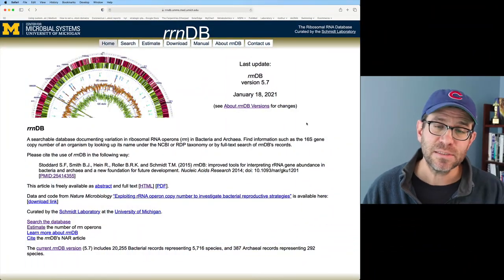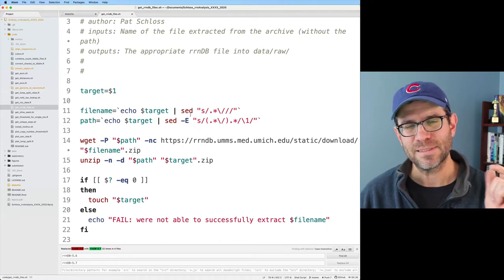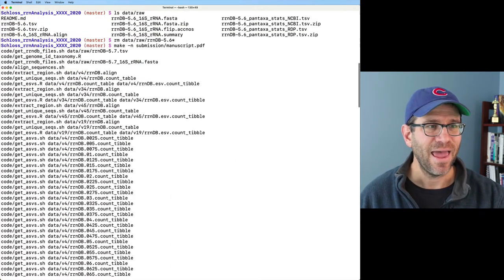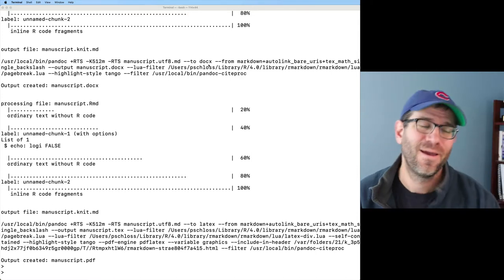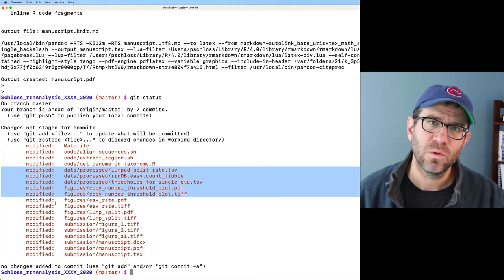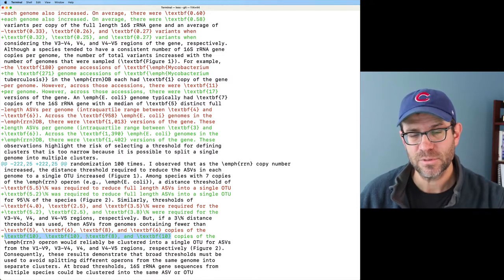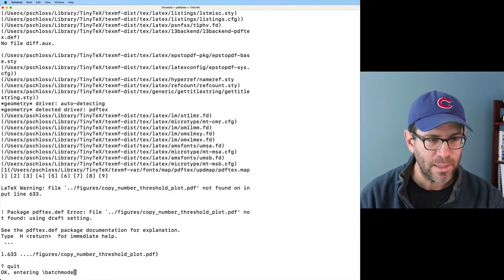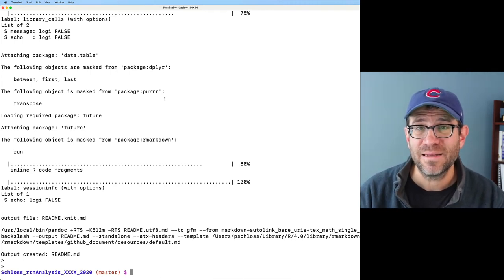Checking a reproducible data analysis using make, git, and R: Testing with new data! (CC075)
The goal for any data analysis in science is that it is reproducible. In this episode of Code Club, Pat highlights how building his data analysis workflow using tools for reproducibility like make, git, and R make it robust to the inclusion of new data.

This episode is part of a larger arc of episodes investigating the sensitivity and specificity of amplicon sequence variants (ASVs), also known as exact sequence variants (ESVs) and operational taxonomic units (OTUs). ASVs are growing in popularity for analyzing microbial communities using 16S rRNA gene sequences. Proponents think that they should supplant operational taxonomic units (OTUs). What do you think? Pat demonstrates these concepts by live coding at the command line interface using GitHub Flow, Make, and RStudio.

0:00 Introduction
2:26 Updating the rrnDB version and getting more resolution
10:03 Regenerating manuscript.pdf (and solving any problems)
14:43 Assessing the outcome
19:15 Comparing differences with git diff
24:35 Generating a track changes document
29:22 Updating README.md
31:05 Conclusions